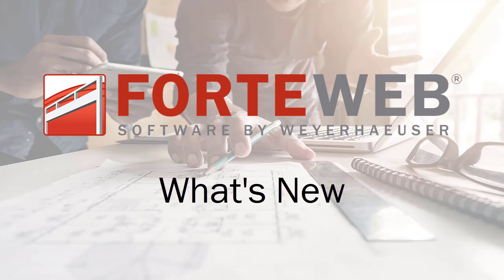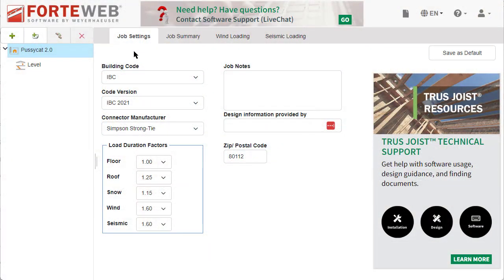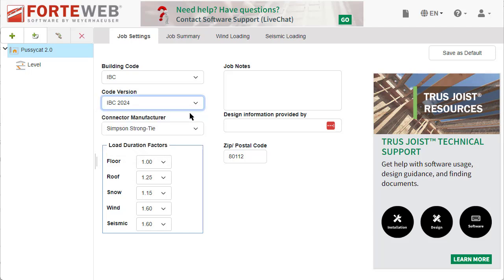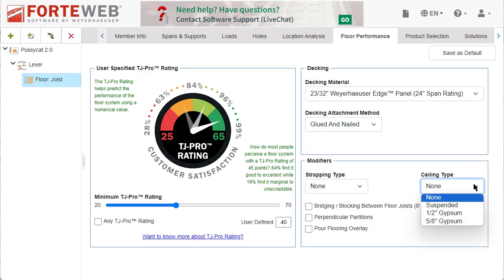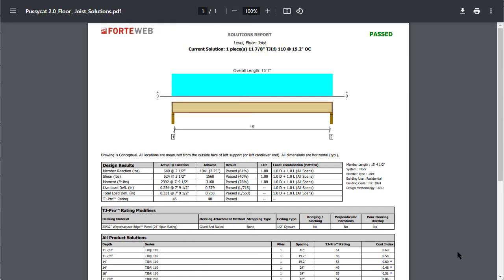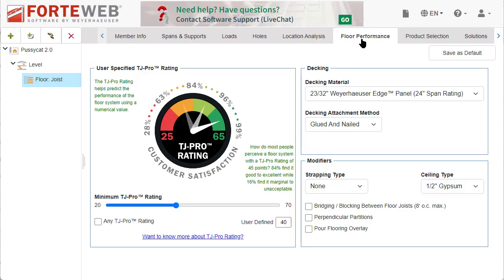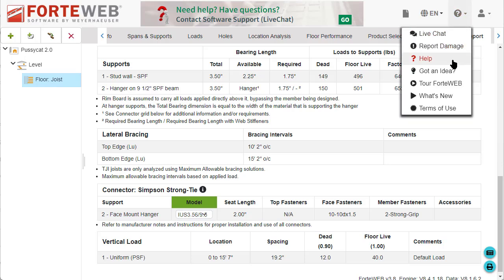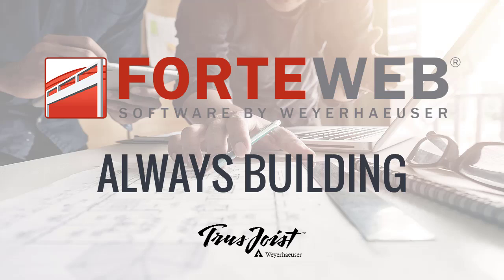ForteWeb What's New - IBC 2024 and Floor Performance Modifiers on the Solutions Report.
Showing you what's new in ForteWEB version 3.8 (released June 4, 2024).  Includes:

00:00 - 00:20 Welcome
00:20 - 00:47 IBC 2024
00:47 - 01:30 Floor Performance Modifiers in the Solutions Report
01:30 - 01:43 Material Updates
01:43 - 02:09 Get More Help

For more information about ForteWEB including how to contact support or get training, check out